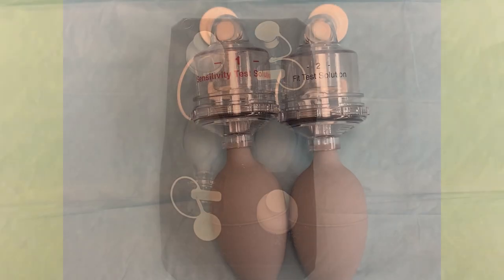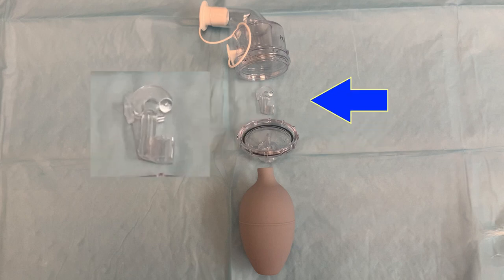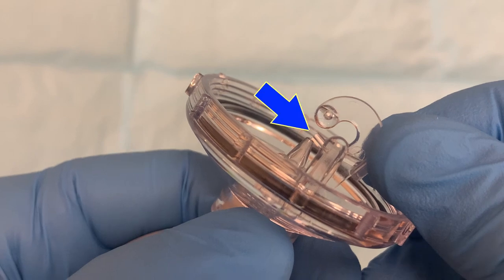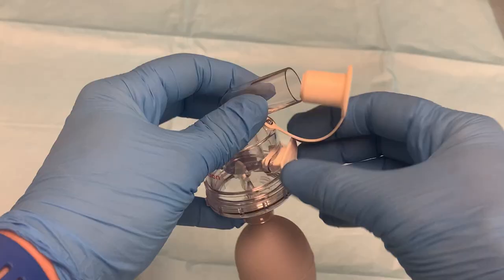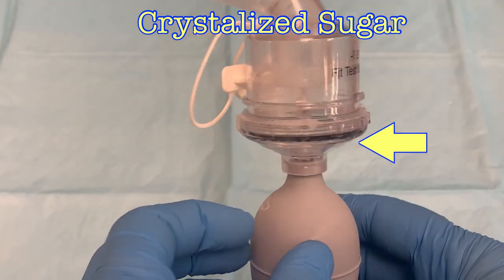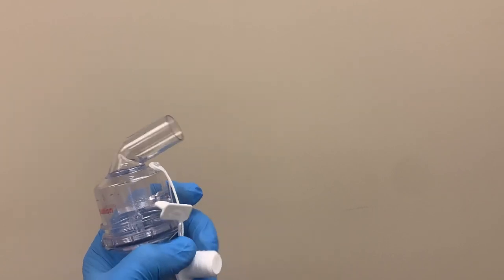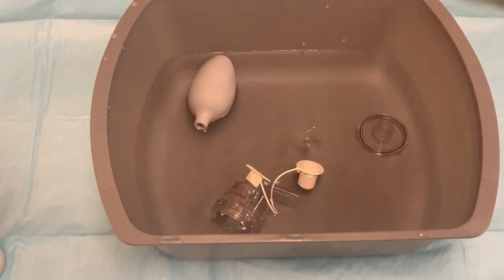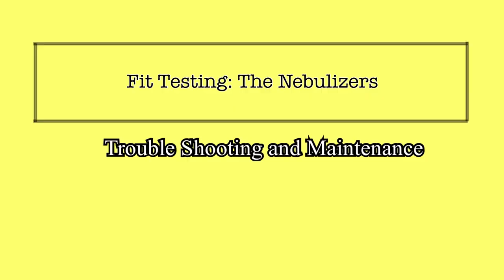Fit Testing Nebulizers: Trouble Shooting and Maintenance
This video explains how to use (and troubleshoot issues with) the nebulizers used for qualitative fit testing.